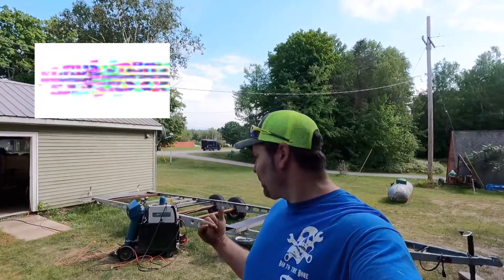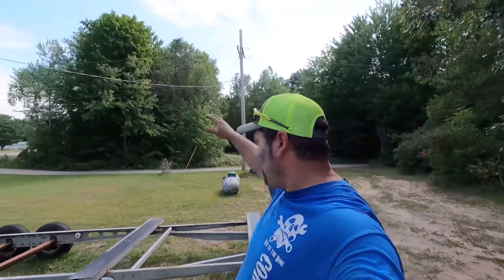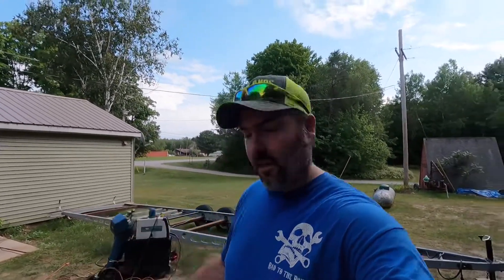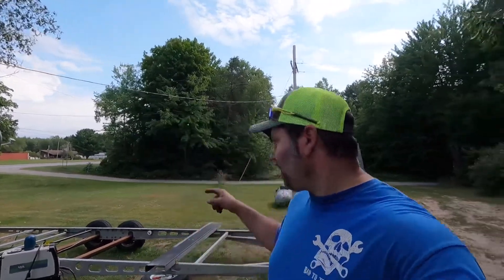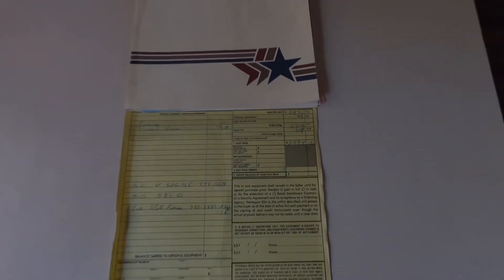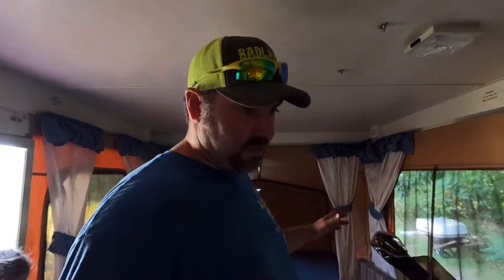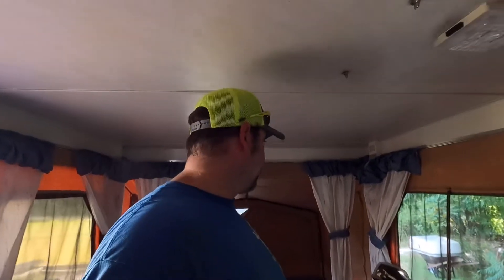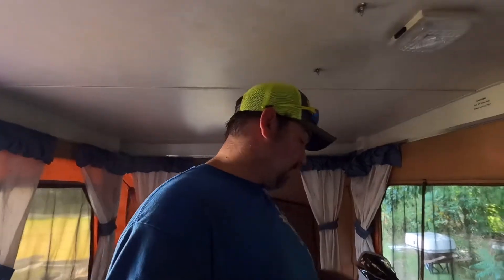I bought a vintage StarCraft camper for my toy hauler build!!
I bought the cleanest pop up camper I could find for my toy hauler build! I decided to go the easy route and go with a pop up instead of building the living quarters from scratch, so I found the cleanest pop up camper in existence I think! It’s a 1988 StarCraft meteor pop up camper that looks brand new inside and out, this video details the whole thing, so make sure you SUBSCRIBE and check out this video!!